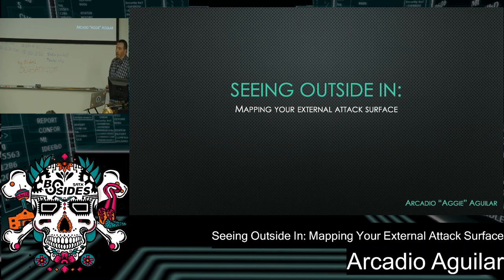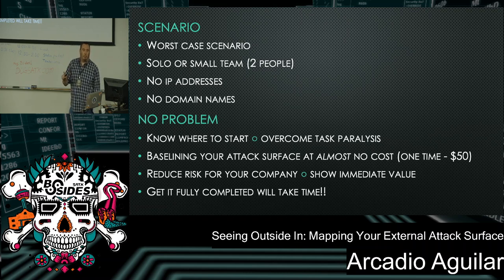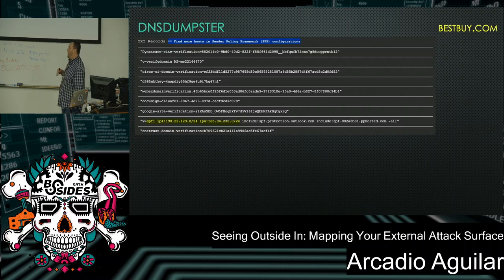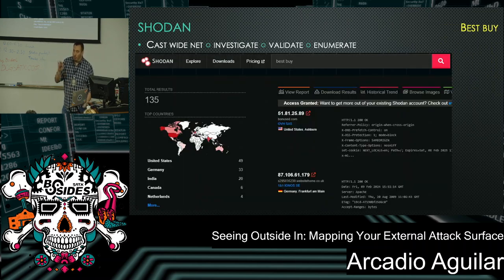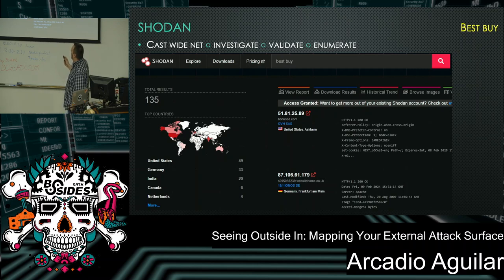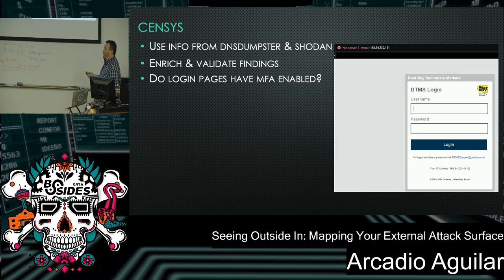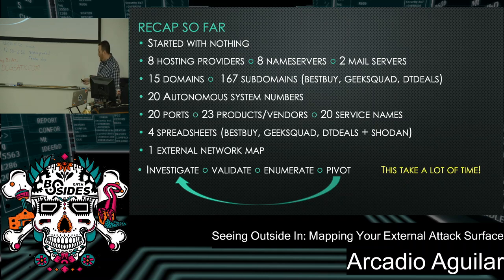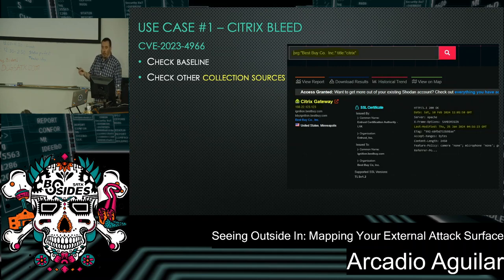Seeing Outside In: Mapping Your External Attack Surface - Arcadio Aguilar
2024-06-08, 11:00–11:45, Track 2 (Moody Rm 101)
While your internal network gleams under the watchful eye of security tools, lurking in the shadows lies a vulnerable reality: your external attack surface. Unseen servers, forgotten cloud instances, and misconfigured applications - all potential footholds for attackers - remain hidden in the vast expanse of the internet. This presentation arms you with the tactical expertise to illuminate these hidden assets using the power of potent reconnaissance tools.

This presentation is for anyone concerned about their company's external attack surface and who knows their company should be doing it but no one is. Do you get this dreaded question from management - "Hey I saw this in the news, are we vulnerable to [insert latest badness]?
Embrace the transparency of the internet and arm yourself with the knowledge to proactively defend your digital perimeter. Join us to unveil your public attack surface and take control of your security posture. Remember, your adversaries are using these tools – shouldn't you be too?